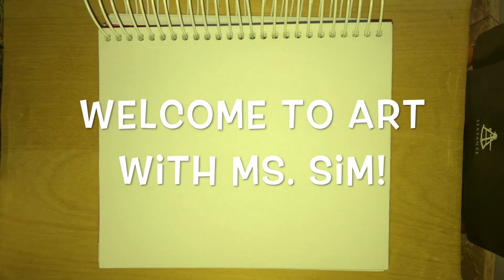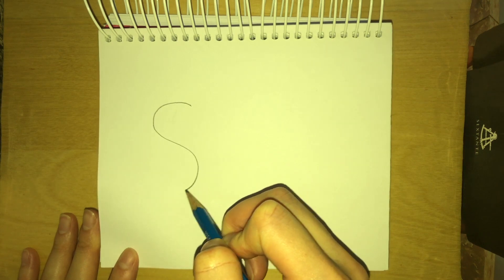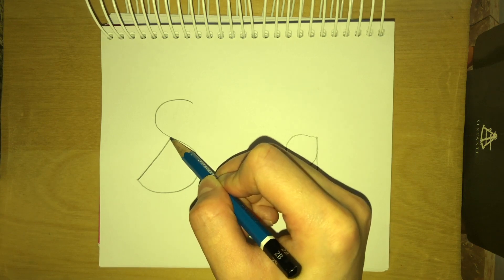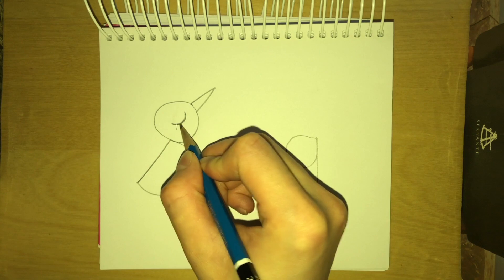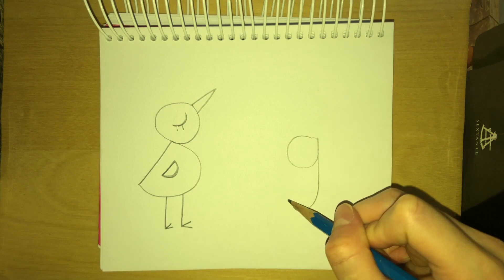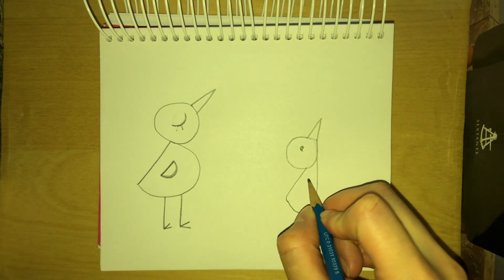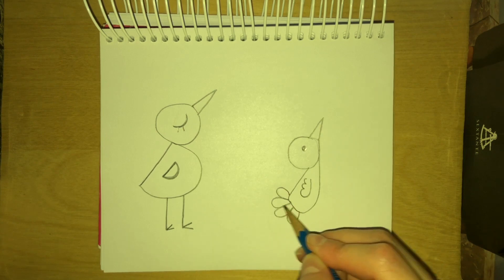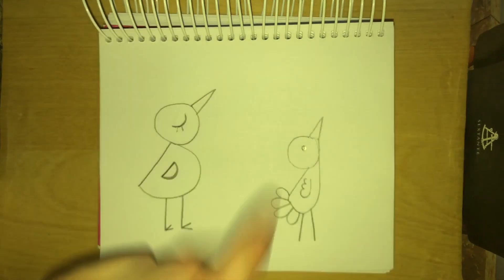Art With Ms.Sim / How to Draw Two Birds - Using Letters "S" and "g"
Scholars will draw two different birds using letters "S" and "g".

Dear Parents,

Please be with your child and monitor what they are watching at all times. Fee free to pause the video whenever you need to, and help your child follow each step. Once they are finished, please send a picture of their work via Class Dojo.

Ms. Sim